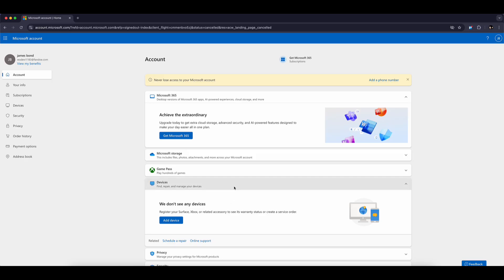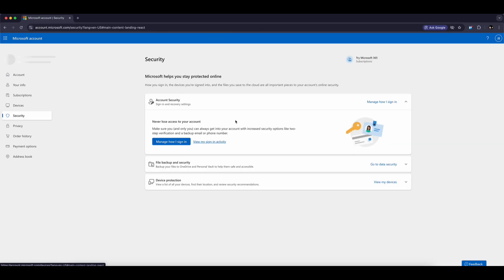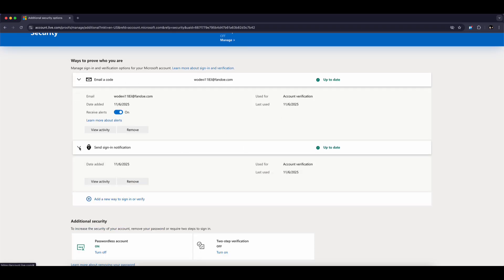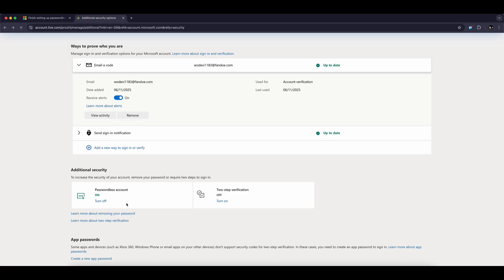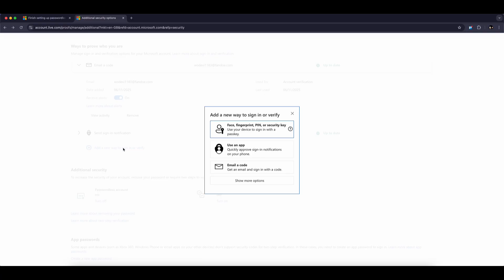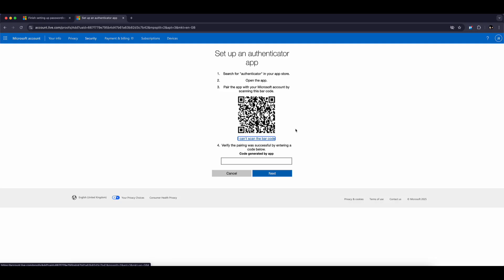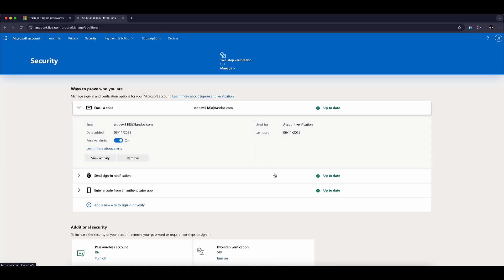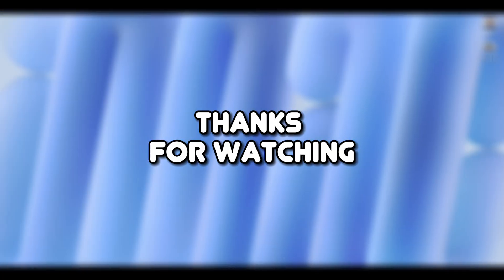How to Fix Microsoft Authenticator App Not Showing Code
Is your Microsoft Authenticator app not showing the verification code? 😕
In this quick video, I’ll walk you through why it happens and how to fix it on both Android and iPhone.